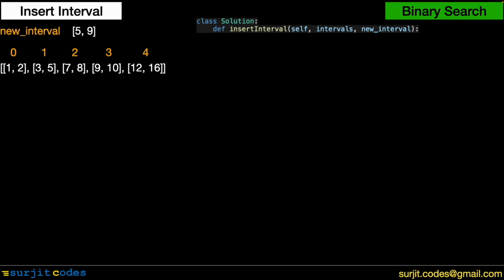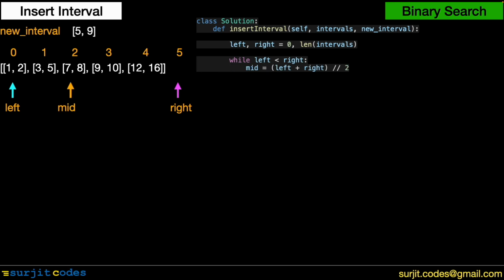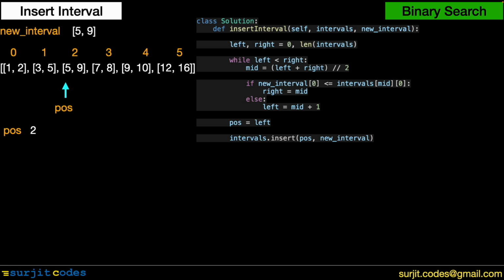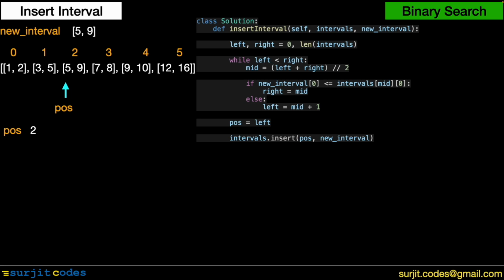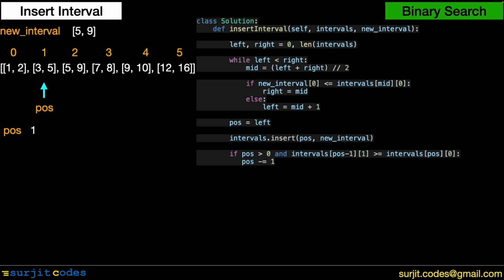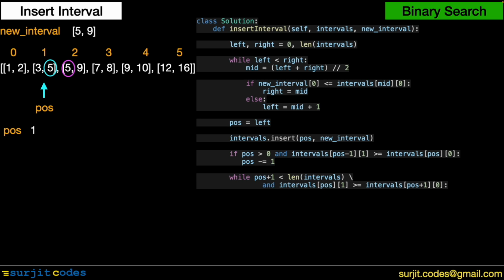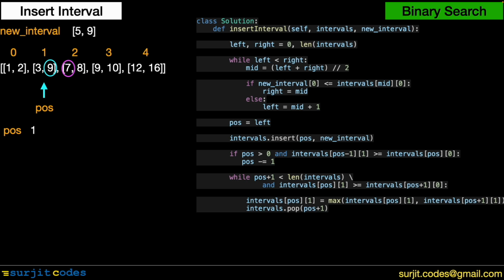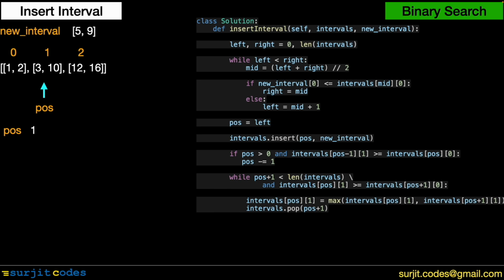Insert Interval | Leetcode #57